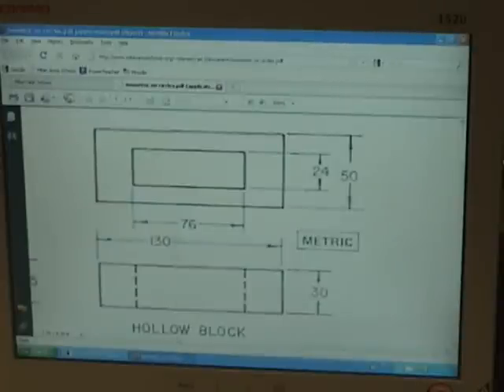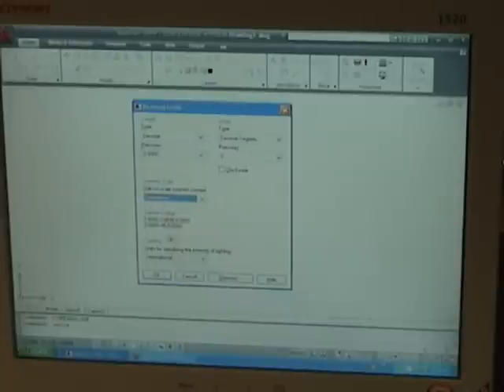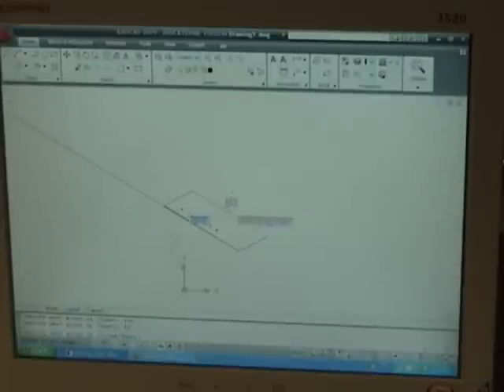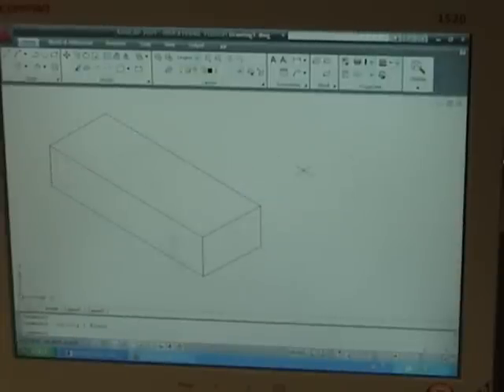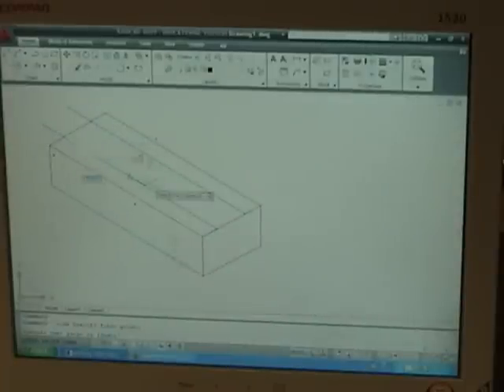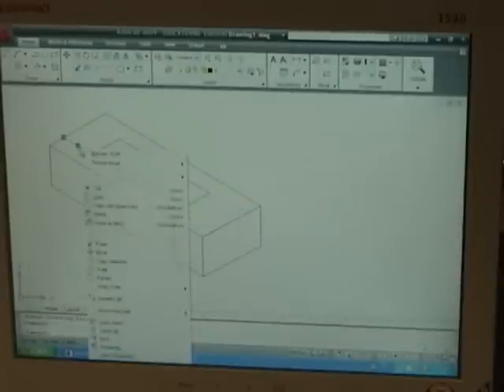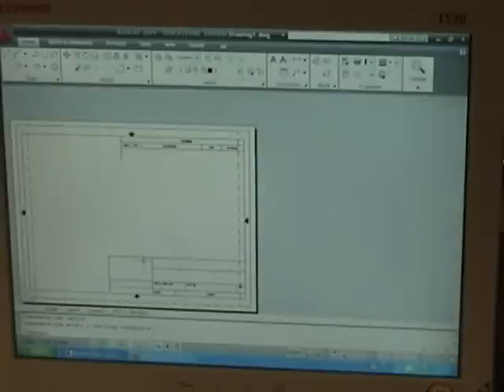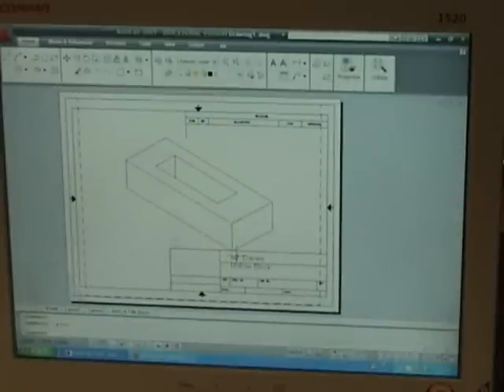hollow block iso